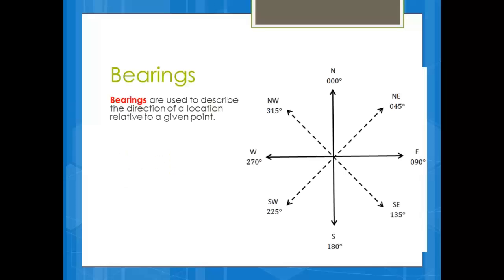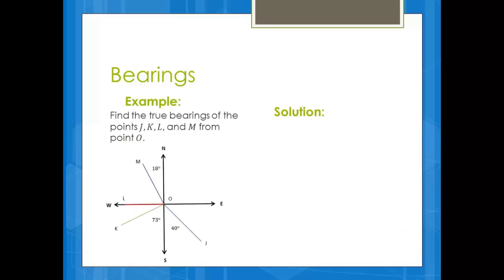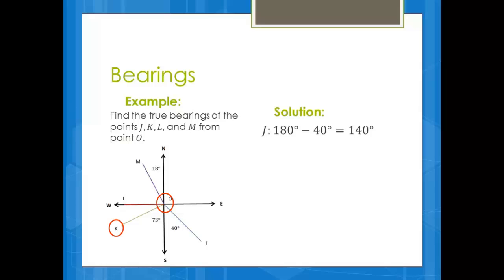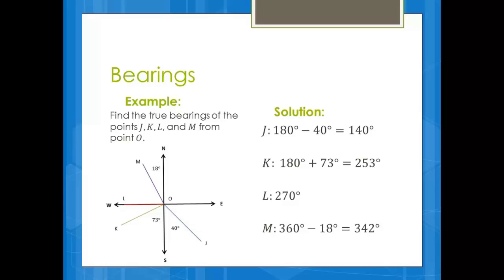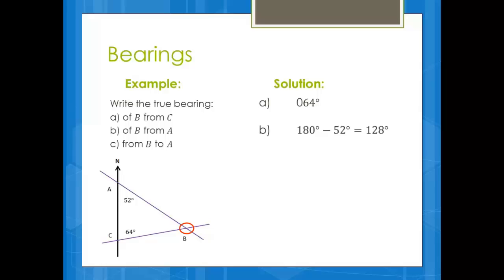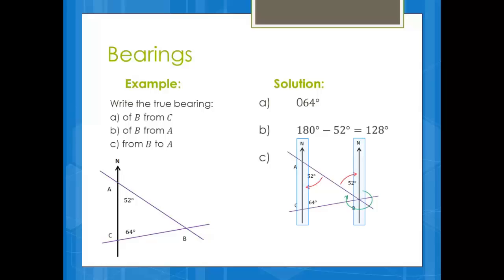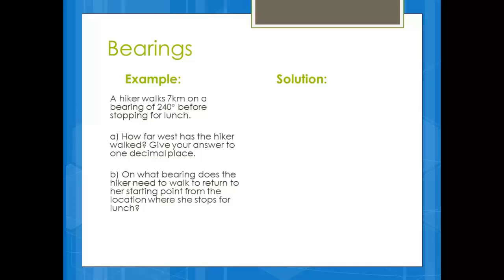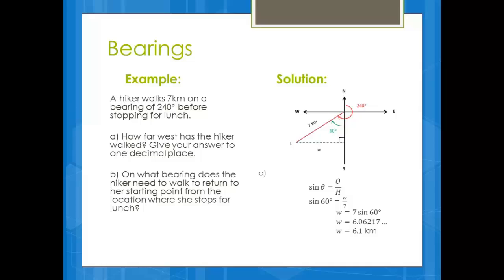Yr 12 General 5 02 bearings